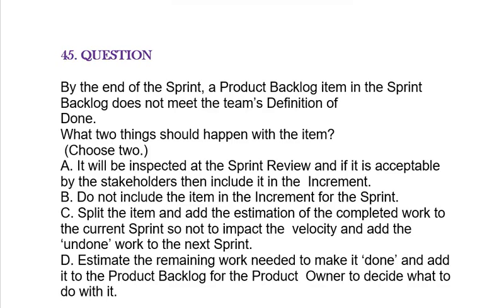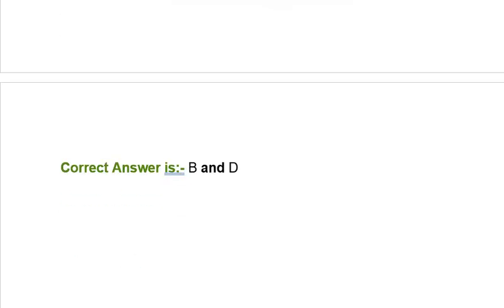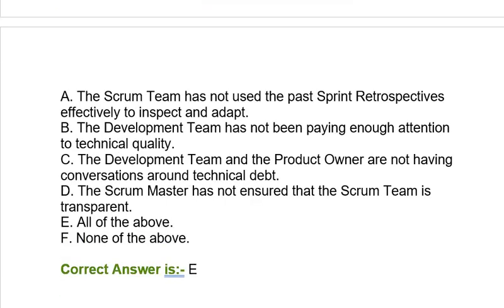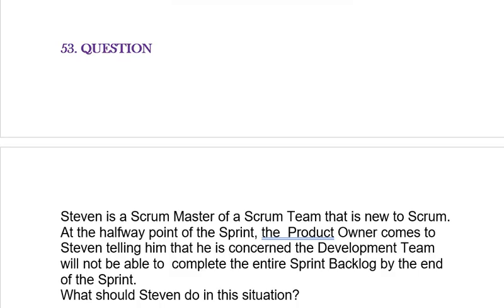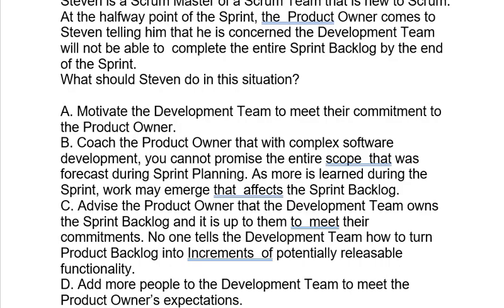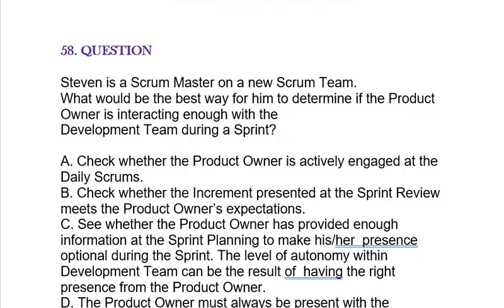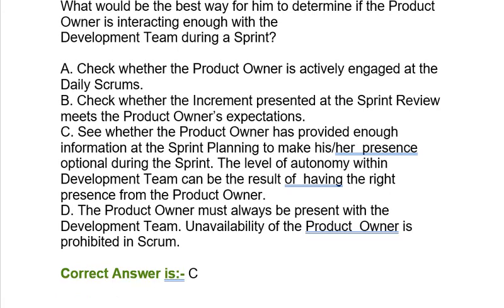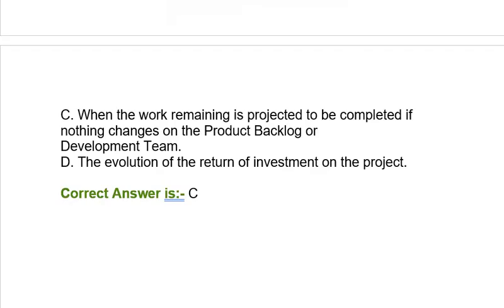Part#3 | PSM-2 | Professional Scrum Master-2 | Practice Questions and Answers